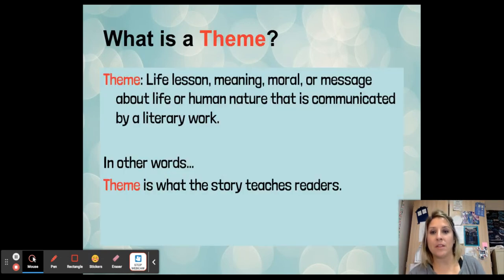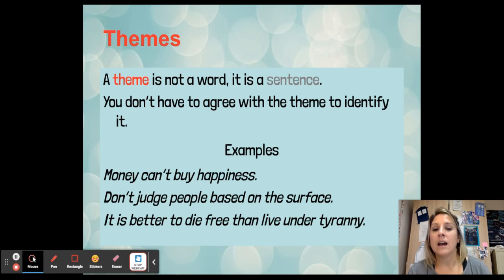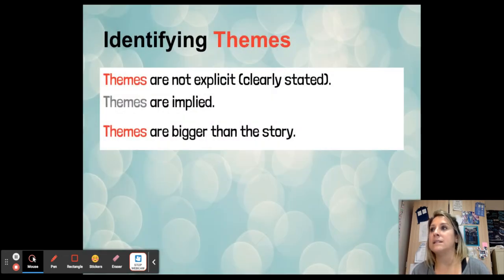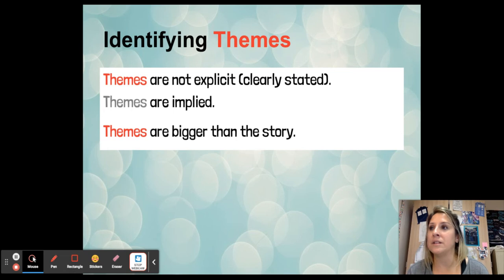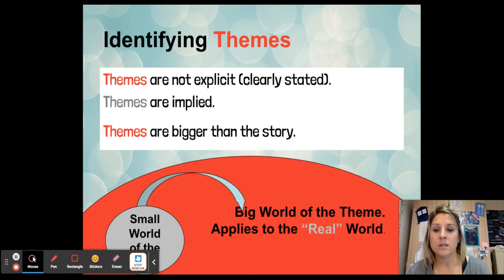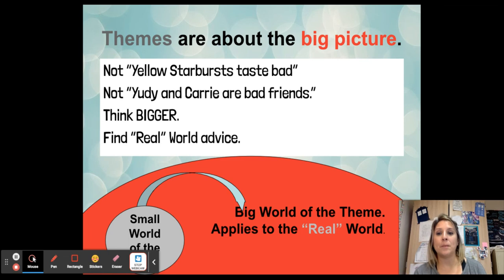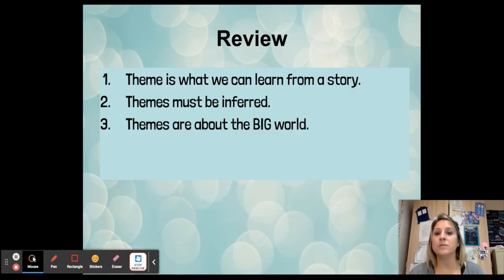Theme_Video - Google Slides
Notes on theme